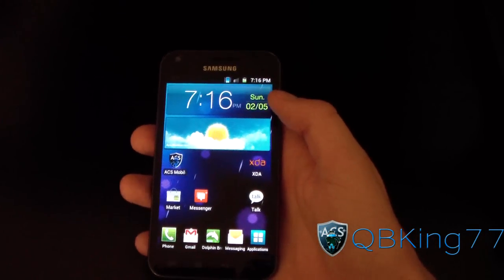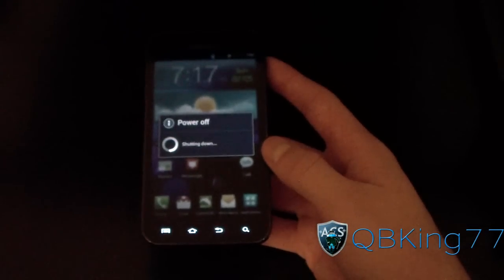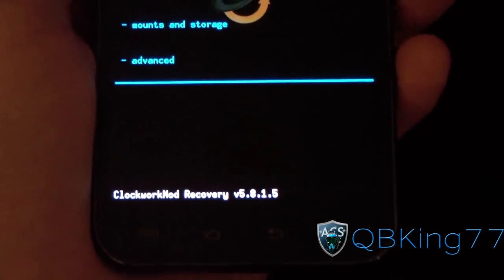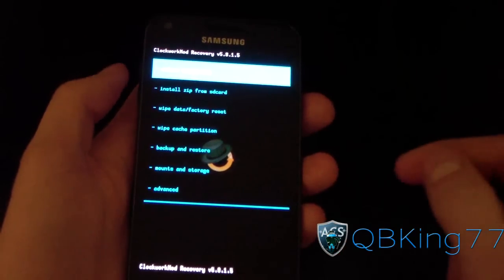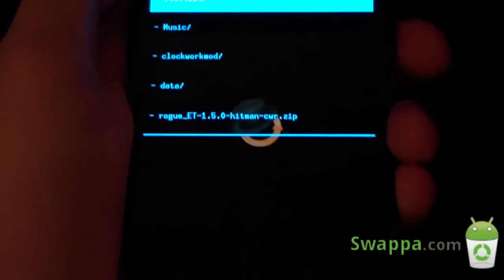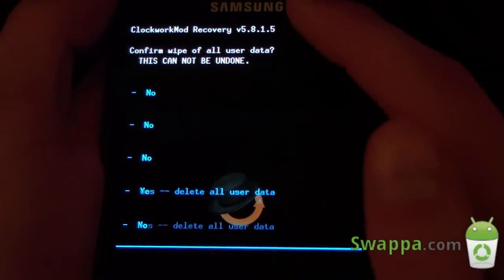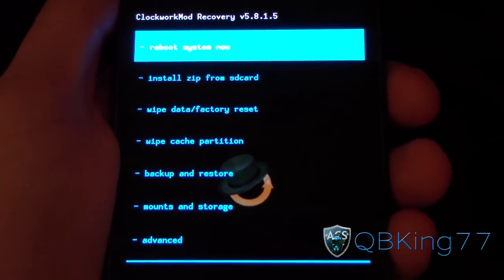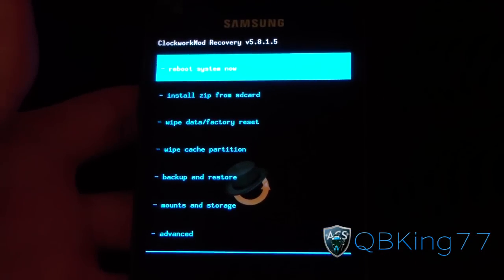ClockworkMod Touch Review on the Samsung Epic 4G Touch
Here is a full review video of the TOUCH version of Clockworkmod on the Samsung Epic 4G Touch. Let me know what you think!

Be sure to check out Swappa!